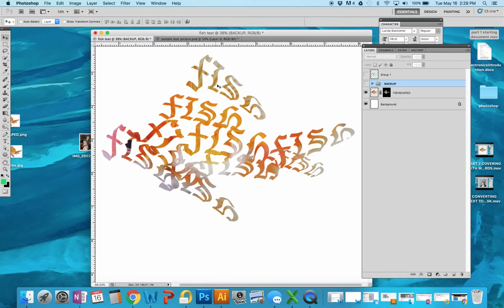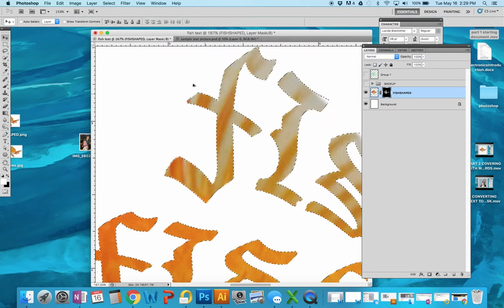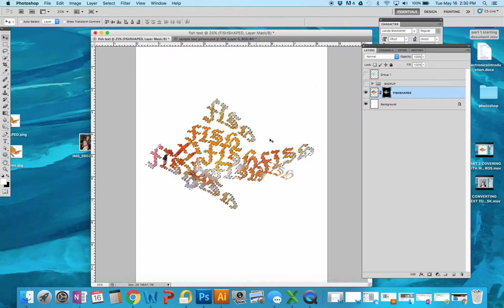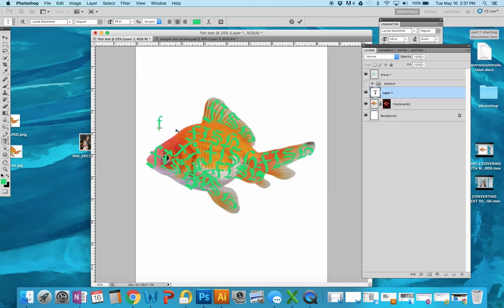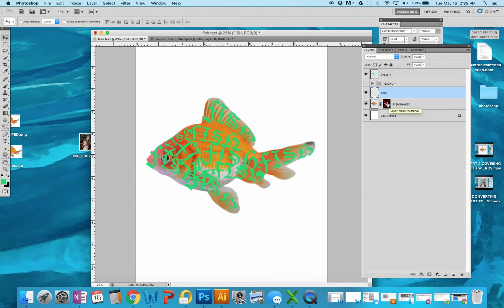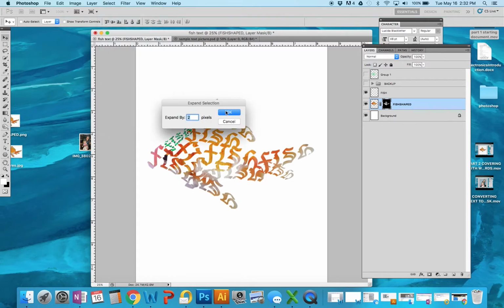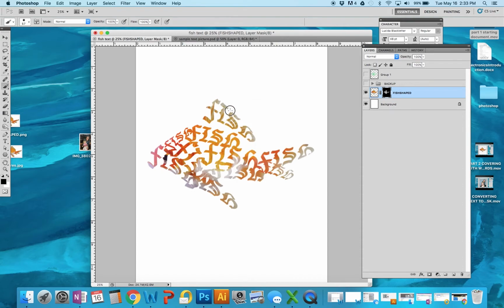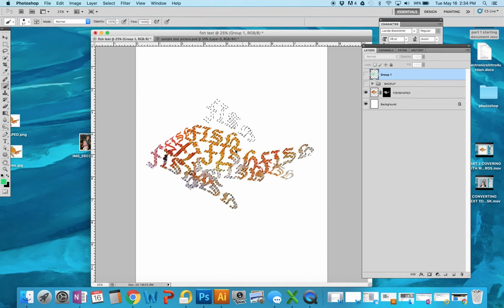Text Mask Part 4 - Modifying and Improving Mask